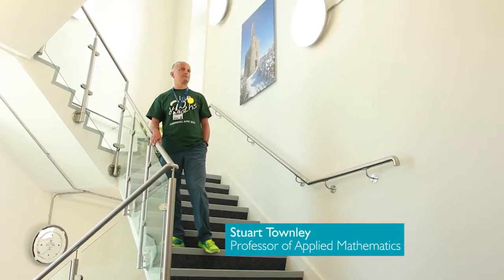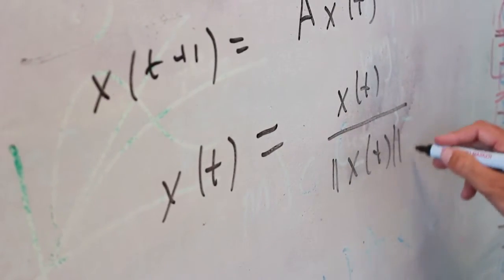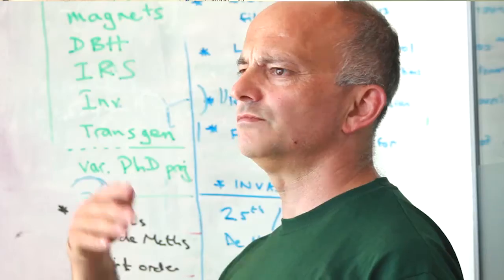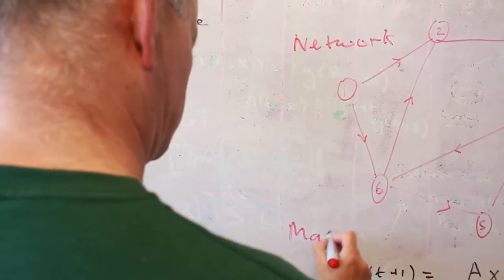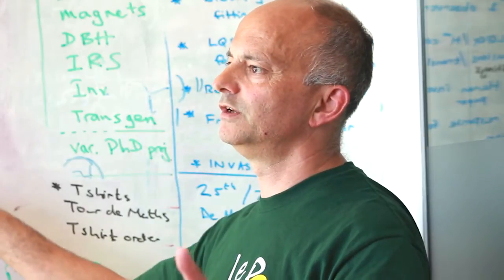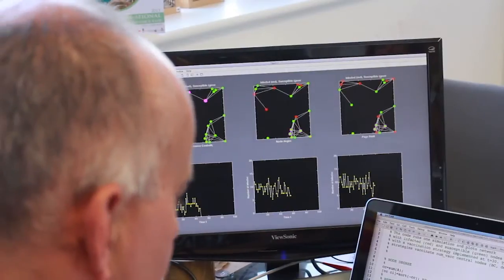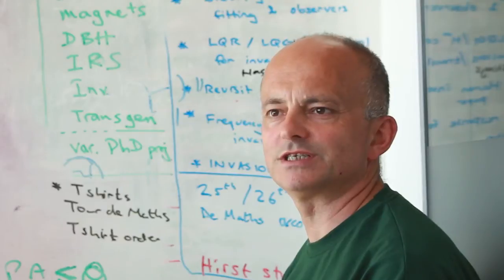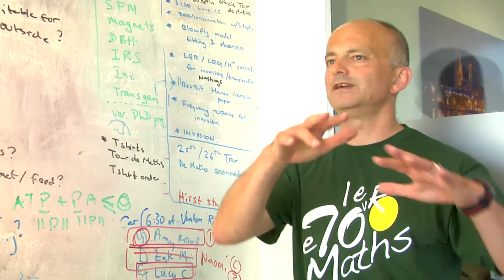Stuart Townley: Applying mathematics to solve environmental problems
Stuart’s work unlocks the complexity of the relationships between species and the engineering of renewable technologies.